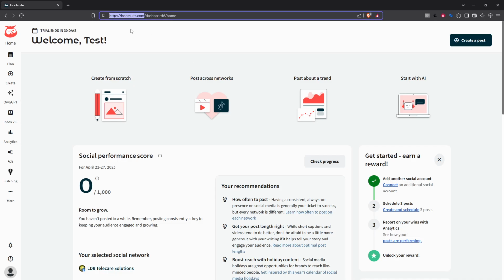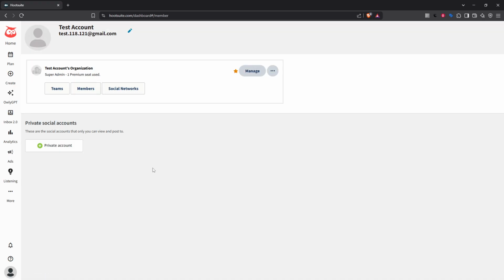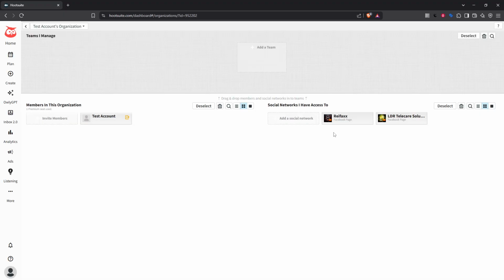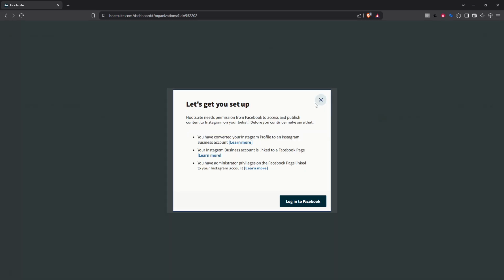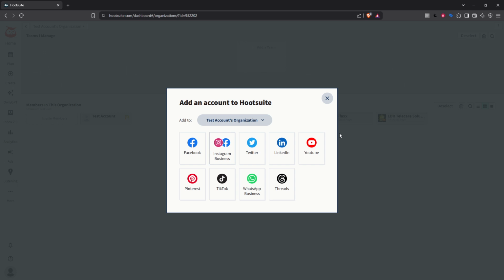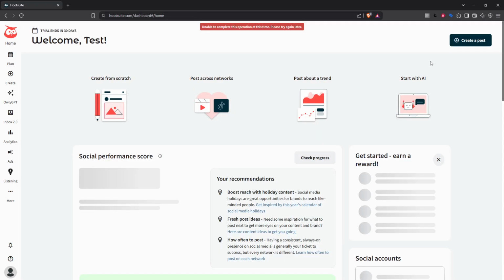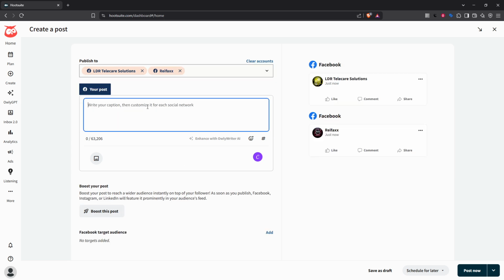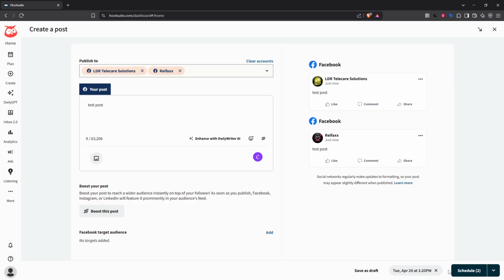Hootsuite Beginner Tutorial - How To Manage Your Social Media Accounts [2025 Full Guide]